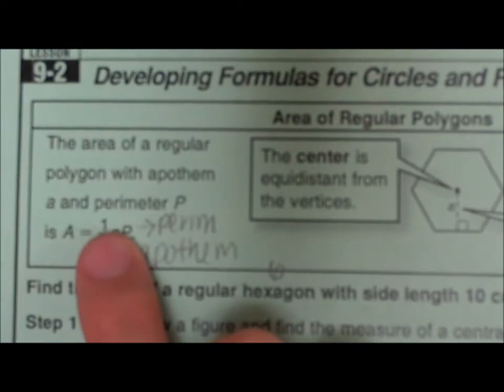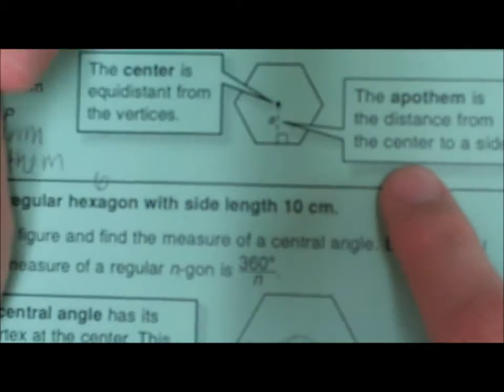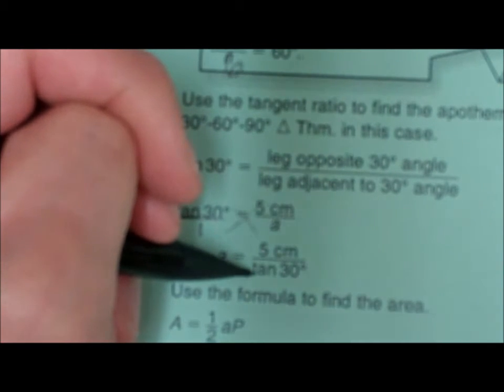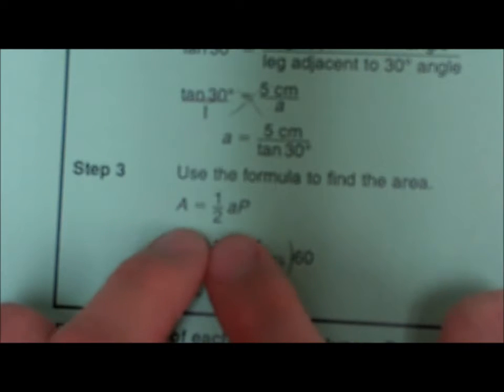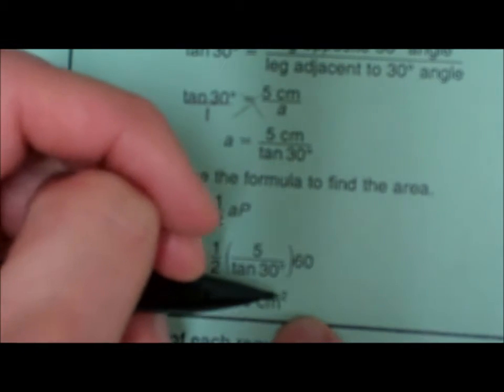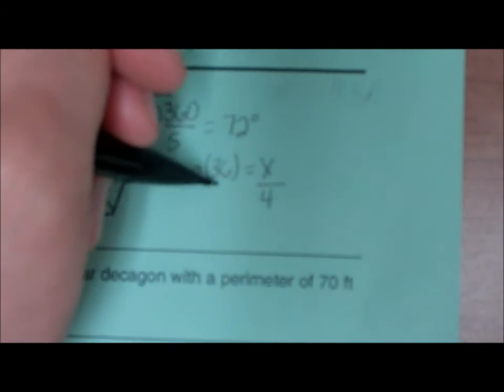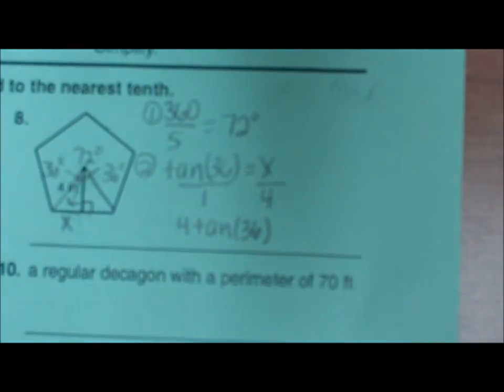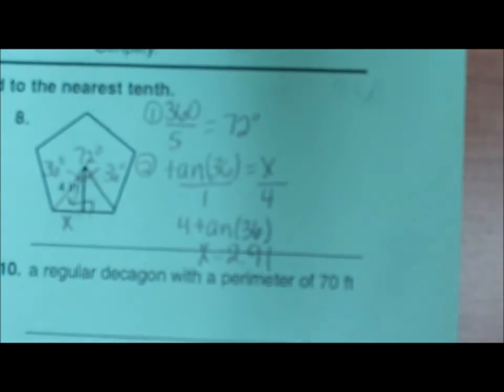9.2 Devloping Formulas for Circles and Regular Polygons.wmv